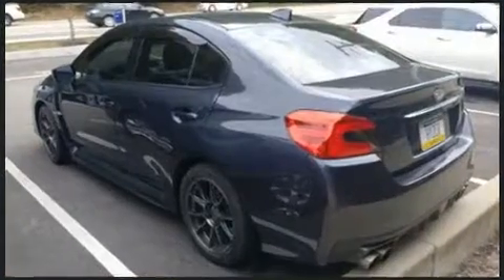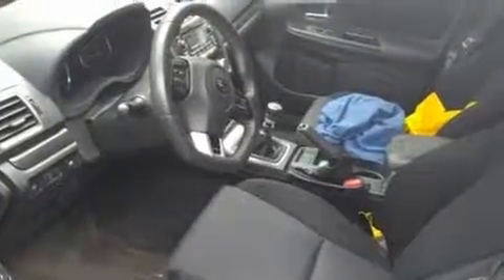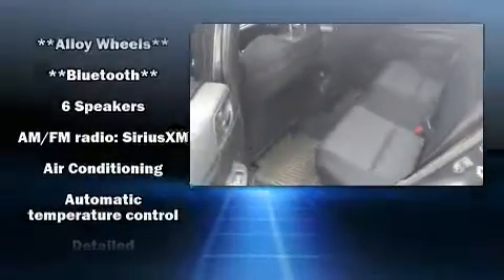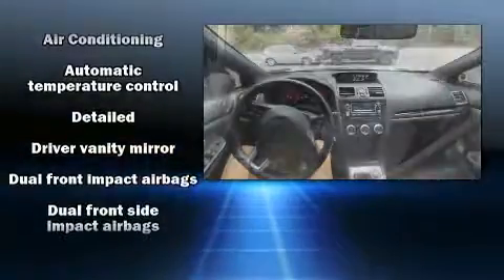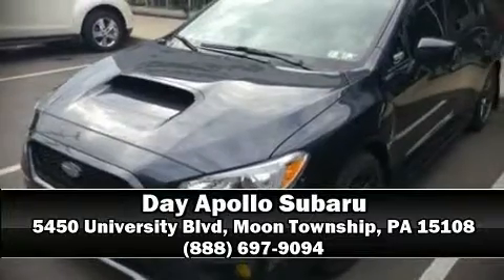2015 Subaru Impreza WRX Base in Moon Township, PA 15108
Take command of the road in the 2015 Subaru WRX. Subaru made sure to keep road-handling and sportiness at the top of it's priority list. Smooth gearshifts are achieved thanks to the 2 liter 4 cylinder engine, and for added security, dynamic Stability Control supplements the drivetrain. The engine breathes better thanks to a turbocharger, improving both performance and economy. All of the premium features expected of a Subaru are offered, including: a tachometer, adjustable headrests in all seating positions, a trip computer, air conditioning, remote keyless entry, cruise control, and more. Subaru also prioritized safety and security with features such as: dual front impact airbags, head curtain airbags, traction control, brake assist, a panic alarm, and 4 wheel disc brakes with ABS. When road conditions become unpredictable, rely on all wheel drive to maintain outstanding control. This vehicle has achieved Certified Pre-Owned status, by passing Subaru's comprehensive certification process, including a comprehensive 152 point inspection! Our experienced sales staff is eager to share its knowledge and enthusiasm with you. They'll work with you to find the right vehicle at a price you can afford. Stop in and take a test drive!